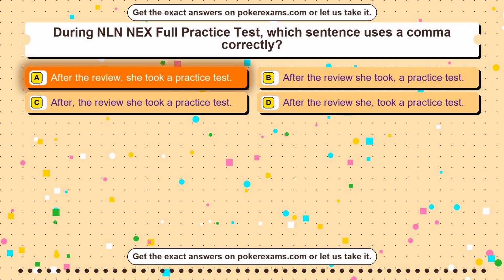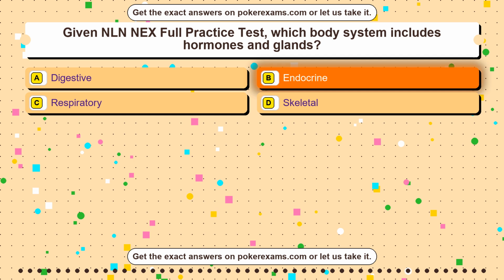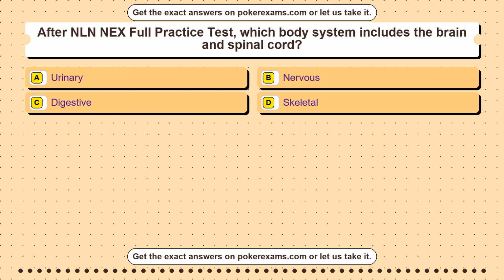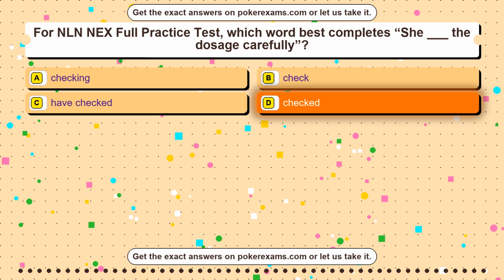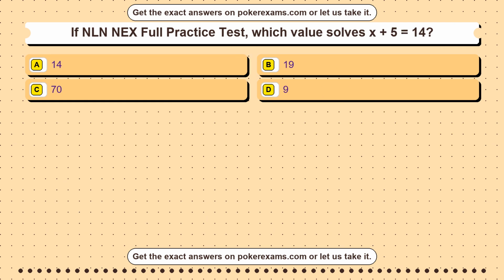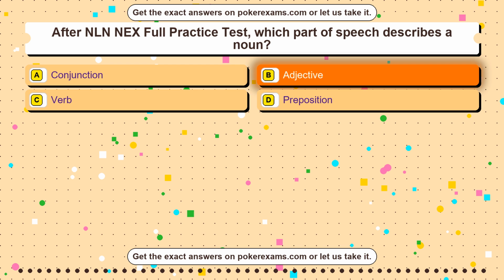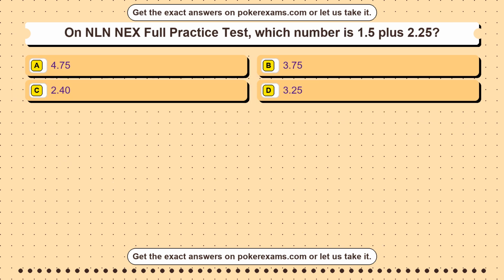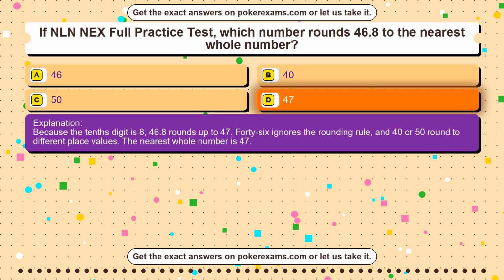NLN NEX Full Practice Test | Build Confidence Before Exam Day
NLN NEX Full Practice Test review is one of the best ways to prepare for the nursing entrance exam because it helps you practice math, science, reading comprehension, verbal ability, vocabulary, and test strategy in one place.

If you are studying for the NLN NEX and feel overwhelmed by all the topics, you are not alone. A lot of students do not know whether to start with math, science, reading, or word knowledge. This NLN NEX Full Practice Test is designed to help you practice exam-style questions, understand the explanations, and see which areas need more review before test day.

Use this video like a real practice session. Pause before each answer, choose your option, then listen carefully to the explanation. Do not only check whether you got it right. Pay attention to why the correct answer works and why the other choices are weaker. That is how a practice test becomes a study tool.

This NLN NEX Full Practice Test is helpful because it brings the major nursing entrance exam sections together. You will review math skills, science concepts, reading passages, vocabulary clues, verbal reasoning, body systems, and scientific reasoning. If you miss a question, write down the topic and come back to it later. Every missed question is a clue for what to study next.

For the math section, focus on fractions, decimals, percentages, ratios, proportions, conversions, geometry, basic algebra, and word problems. NLN NEX Full Practice Test math questions often test accuracy more than difficulty. Read carefully, underline key numbers, and solve one step at a time.

For percent, ratio, and proportion questions, make sure you understand the setup before calculating. Percent questions may ask for a part, whole, increase, decrease, or comparison. Ratio questions compare quantities, and proportion questions help you solve for missing values. These are must-know skills for NLN NEX math review.

For reading comprehension, focus on main idea, supporting details, inference, tone, author’s purpose, and vocabulary in context. The correct answer must be supported by the passage. Do not choose an option just because it sounds smart. Go back to the text and prove your answer.

For verbal ability, review sentence completion, word knowledge, grammar, synonyms, antonyms, prefixes, suffixes, roots, and context clues. The NLN NEX Full Practice Test may include questions where several answers look close, so pay attention to sentence meaning, grammar, and clue words.

For science, review cells, tissues, organs, body systems, genetics, matter and energy, basic chemistry, force and motion, and scientific reasoning. Science questions are easier when you understand the concept behind the fact. Ask yourself why something happens and how it connects to the body or experiment.

For anatomy and physiology, focus on the respiratory system, cardiovascular system, urinary system, nervous system, digestive system, endocrine system, and immune system. Know the basic function of each system. The lungs exchange gases, the heart pumps blood, the kidneys filter waste, and nerves send messages.

For scientific reasoning, practice identifying variables, reading graphs, interpreting data, understanding experiments, and choosing conclusions based on evidence. The independent variable is what changes, the dependent variable is what is measured, and controlled variables stay the same. These ideas show up often in NLN NEX science practice.

For test strategy, practice eliminating wrong answers first. Many NLN NEX Full Practice Test questions include choices that are too extreme, unrelated, or only partly correct. Cross those out, compare the remaining answers, and choose the one that best fits the question.

One more thing: do not wait until the night before to review everything. Practice a little every day, repeat your weak areas, and use full practice tests to track your progress. The more questions you complete, the more familiar the exam patterns become.

Comment your exam date below so we can wish you good luck. for more practice questions, study guides, and exam prep resources.